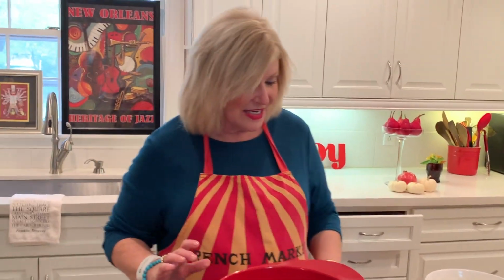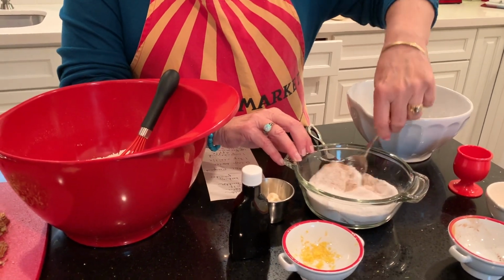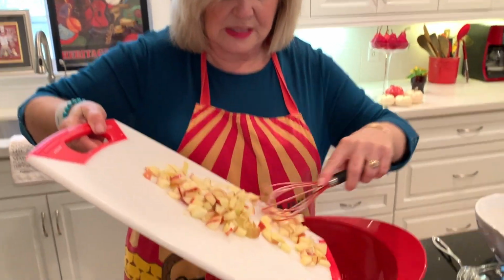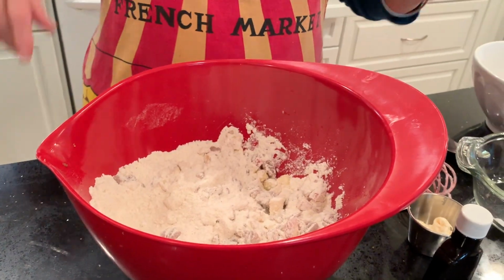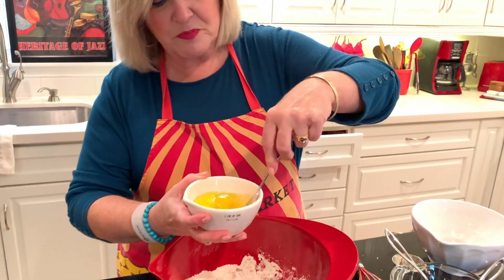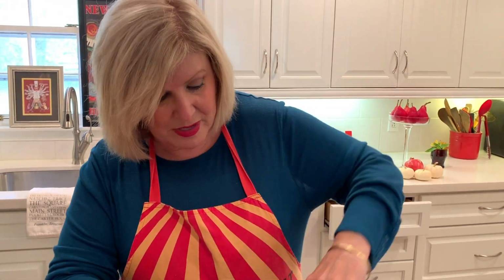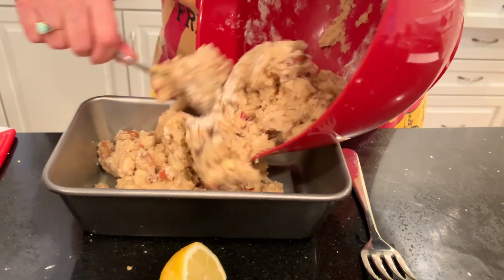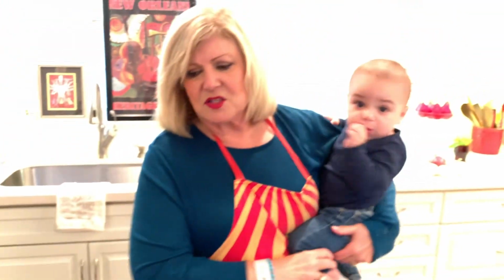Apple Pecan & Cinnamon Bread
Miss Dana shares and old fashioned Recipe...Apple Pecan & Cinnamon Bread